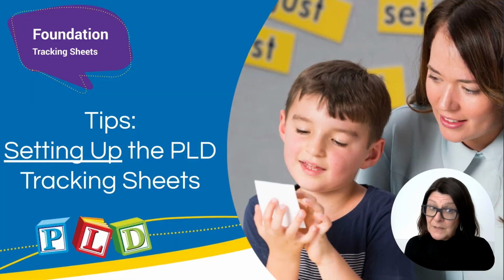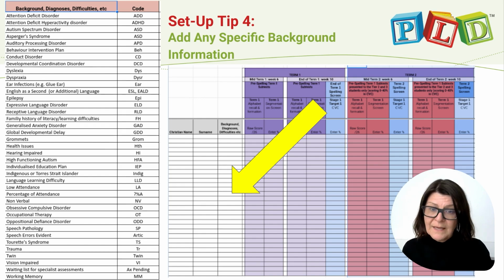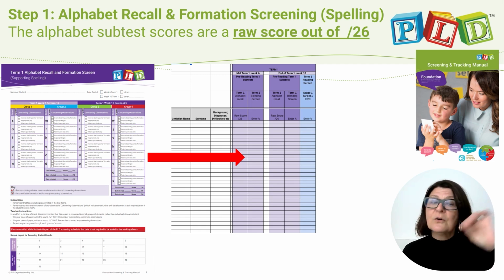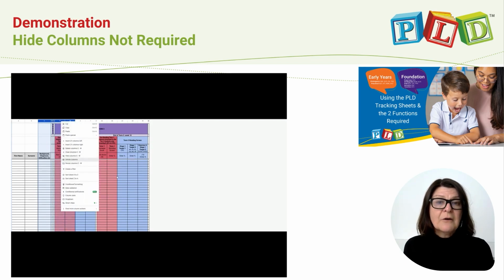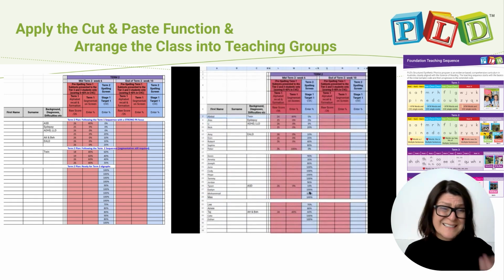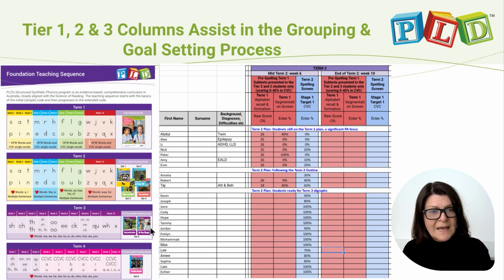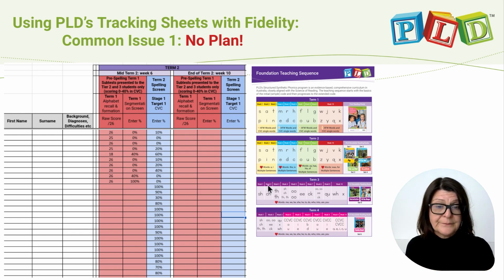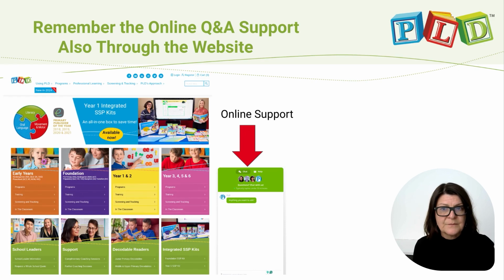Foundation - Establishing a Consistent Screening and Tracking Process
This video outlines how to establish a consistent screening and tracking process in Term 1, Foundation using PLD's Screening and Tracking Sheets for Monitoring Student Progress to track effective teaching performance.